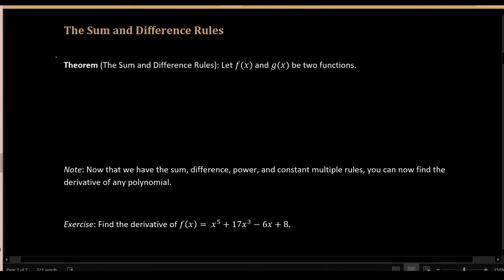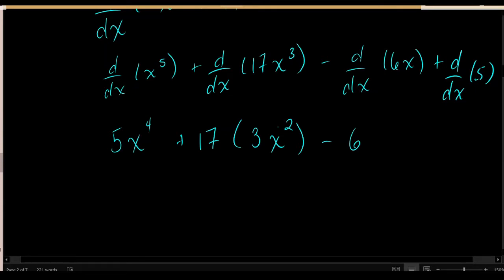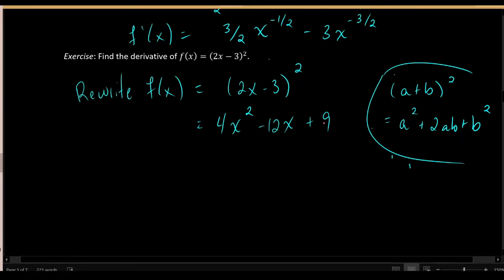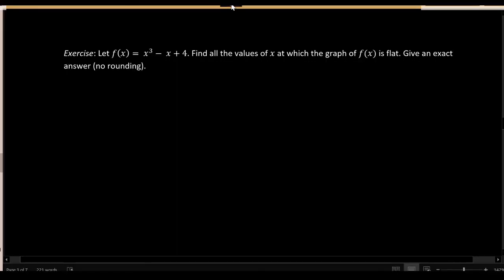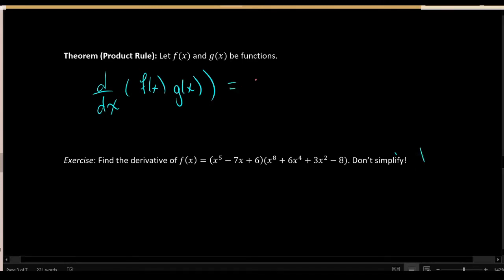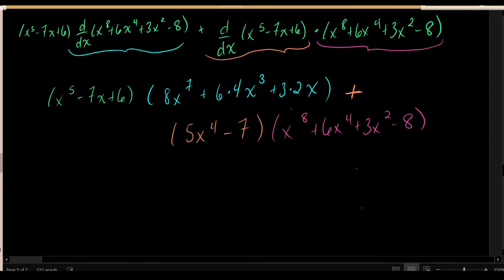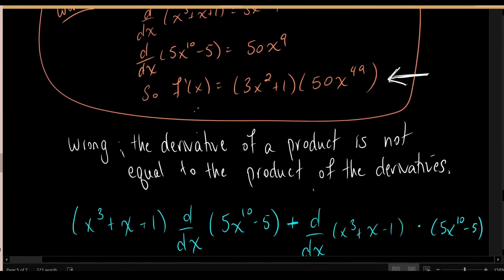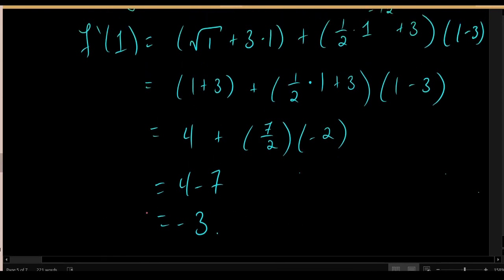Calculus I - 11 - Sum, Difference, and Product Rules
00:00 Introduction
00:32 Sum and Difference Rules
15:58 Product Rule